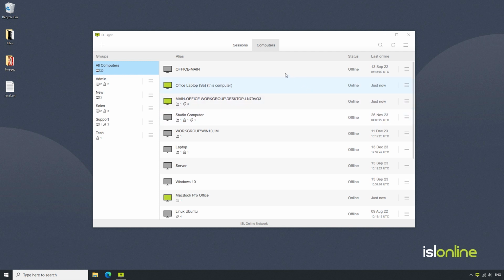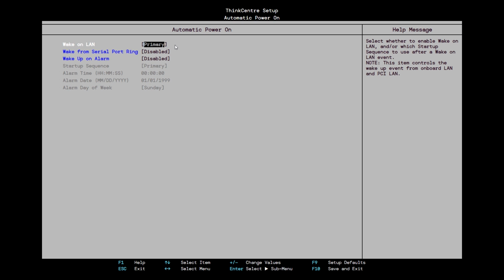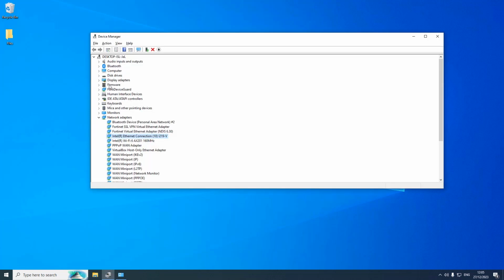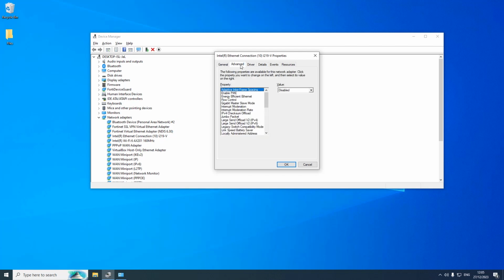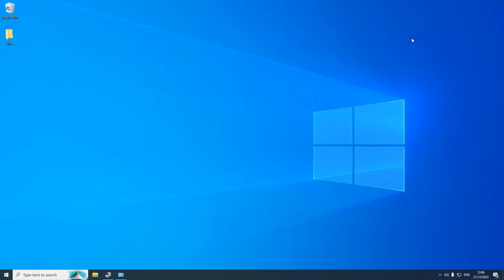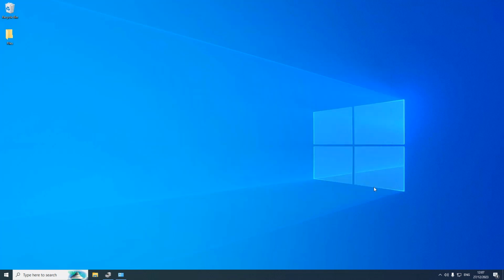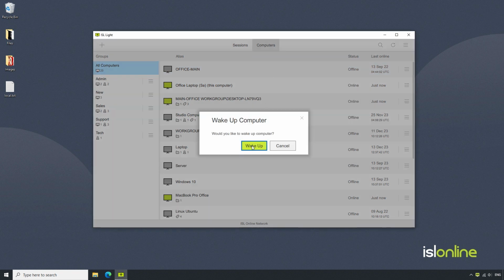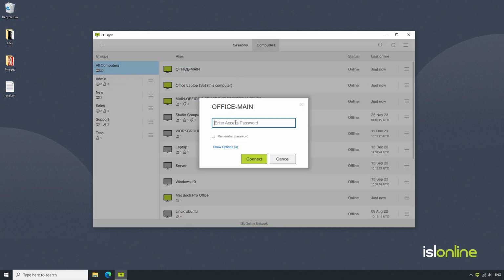Wake On LAN | ISL Online Remote Desktop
In this video, we will show you how to connect to a remote computer that is shut down.

If we see the machine has been shut down in the ISL Light Computers tab, we simply click on the offline machine and select Wake Up. We will get a message saying that Wake on LAN has been initiated. After we have given the machine enough time to turn on and to connect to the ISL Online network, we can click on the Refresh button and we will then see the machine as Online. We can then proceed to connect to it.

00:00 Wake On LAN
00:11 Wake-On-LAN option enabled in its system BIOS
00:33 Enable Wake On LAN within Windows
01:14 Enable Wake On Lan in ISL AlwaysOn
01:54 Wake up a remote computer that is shut off

More about the basic features of the ISL Light remote desktop sharing tool ➡️